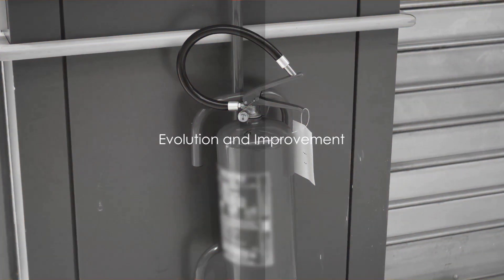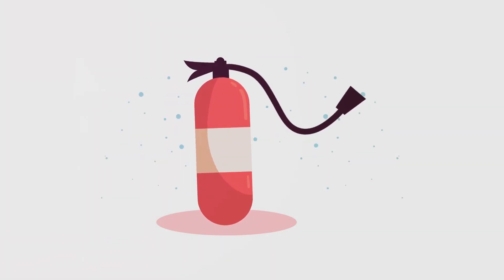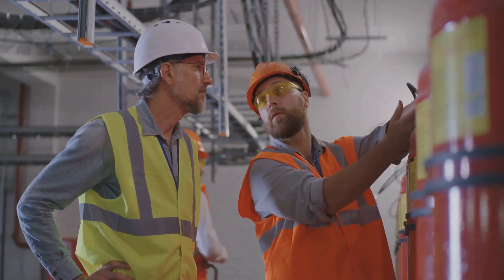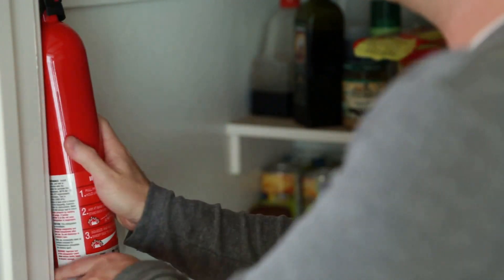How Fire Extinguishers Are Made?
Join us on a journey into the heart of safety as we explore the meticulous process of crafting fire extinguishers! 🔥🚒 Discover the engineering and precision that goes into making these life-saving devices, perfect for both emergency preparedness enthusiasts and those curious about firefighting technology. 🎬🔧